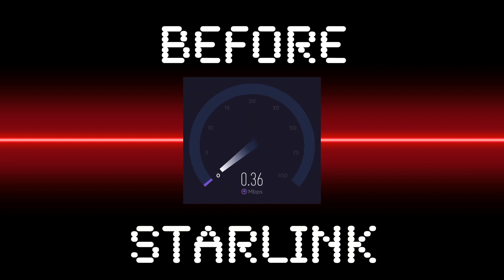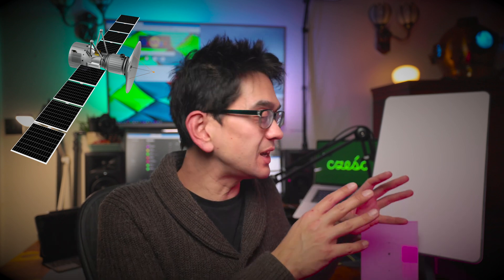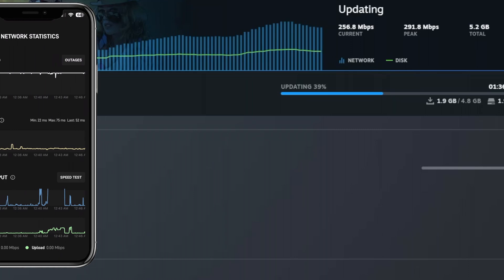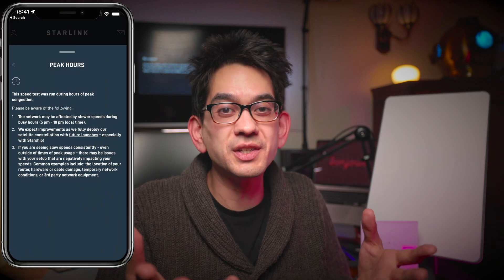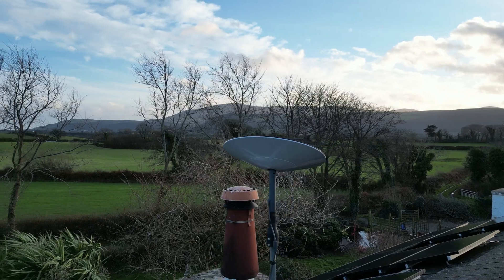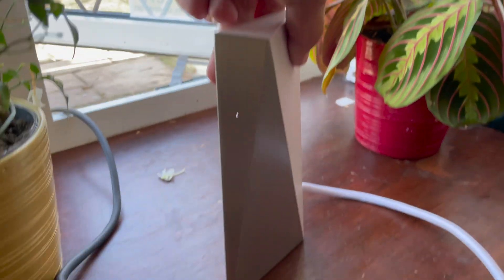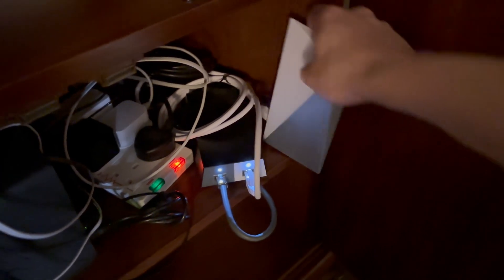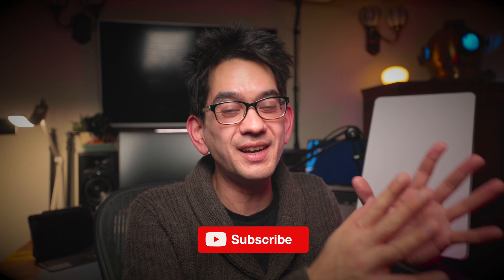Starlink Satellite Internet: Review (Gen1 & Gen2)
I've been using Elon Musk's StarLink service for the last two years on both Dishy Gen 1 (the circular) and Gen 2 (the rectangle).

Here's a review and my thoughts on where StarLink's service is now and where it will go.

*I'm so sorry that my audio is a bit rubbish in this video. I promise I'll make it better in the future!*